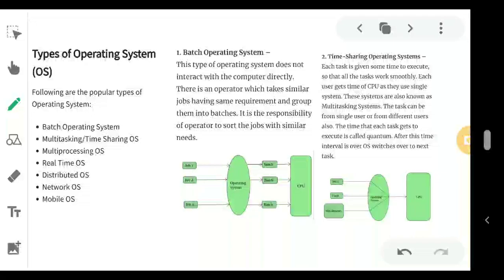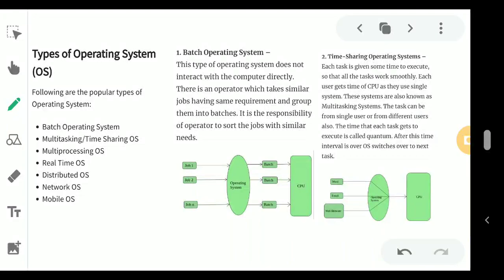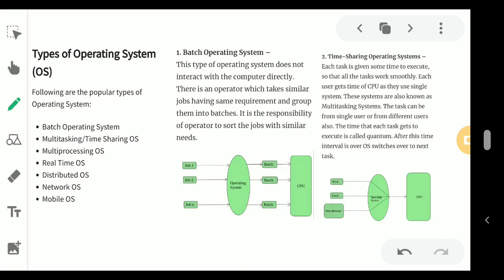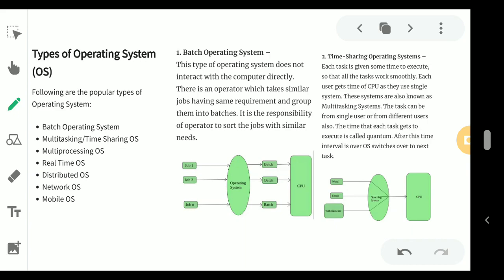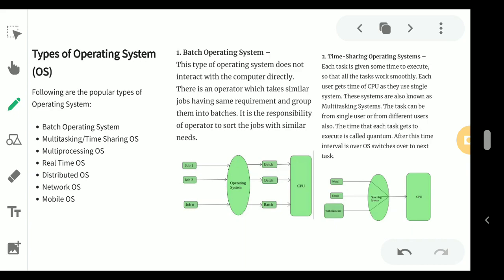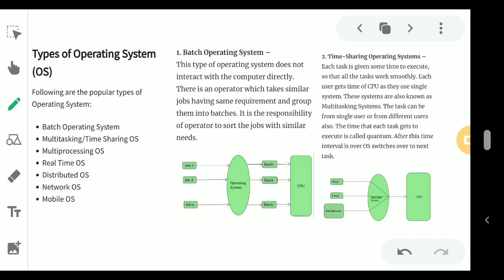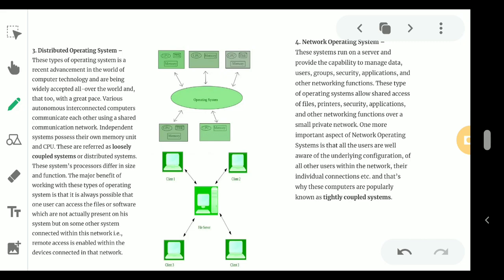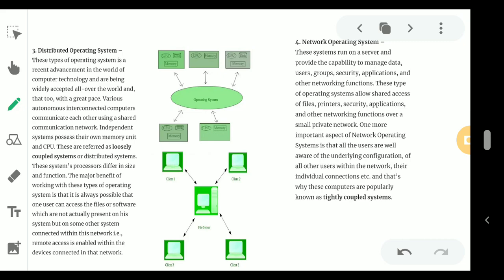Class 11 Computer App & Sc (Ch-5 Software and languages)Part 8